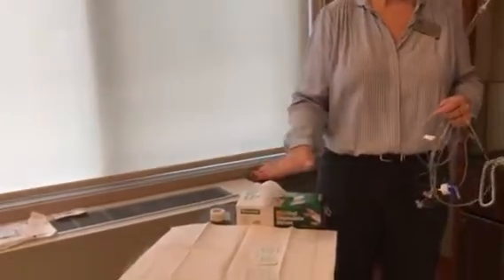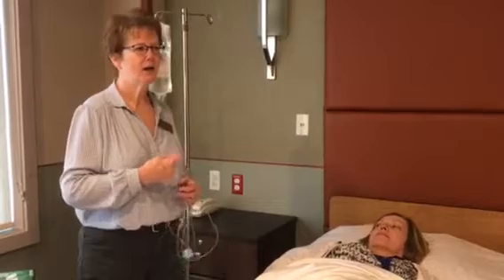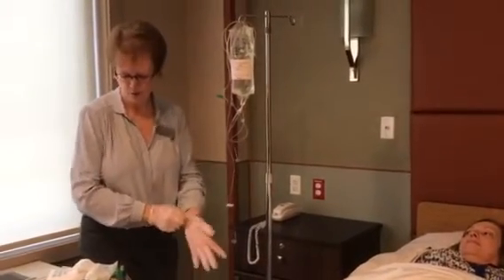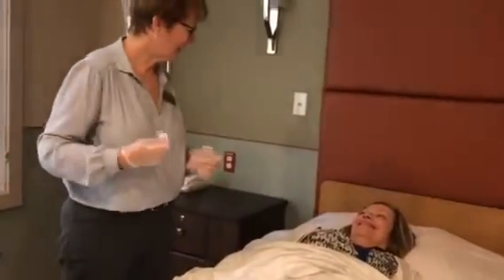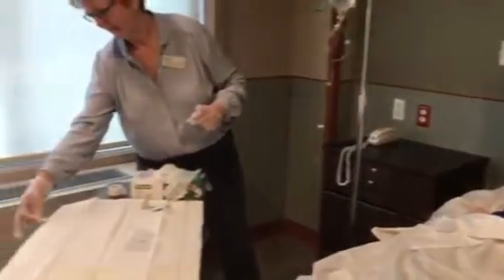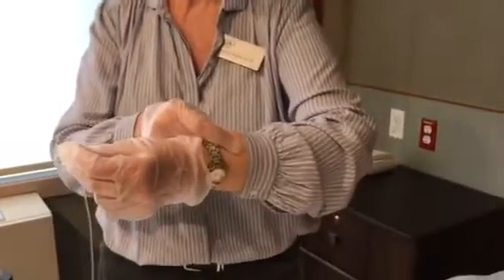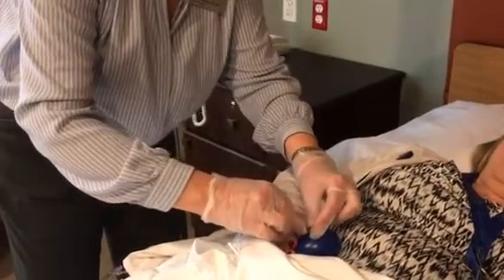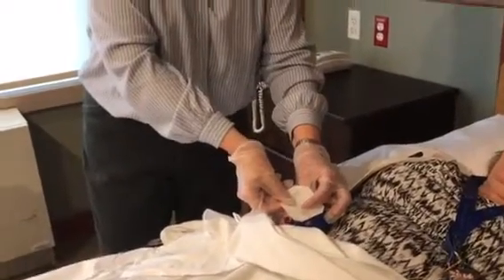Hypodermoclysis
Clinical use of subcutaneous hydration